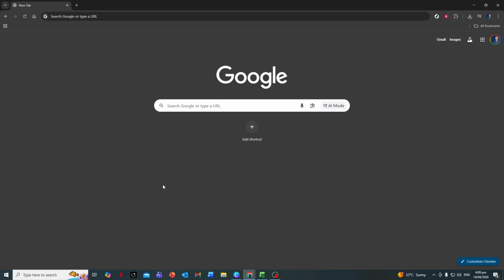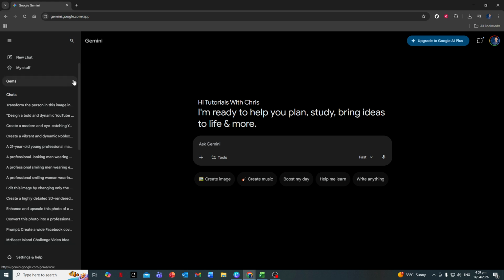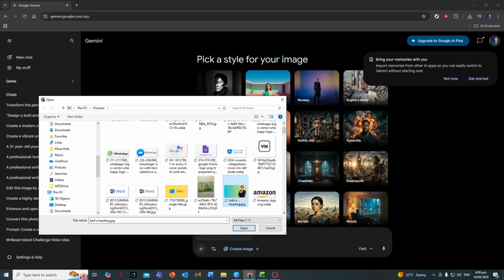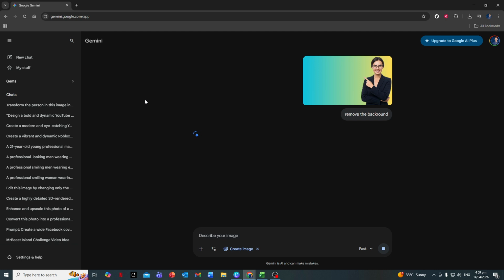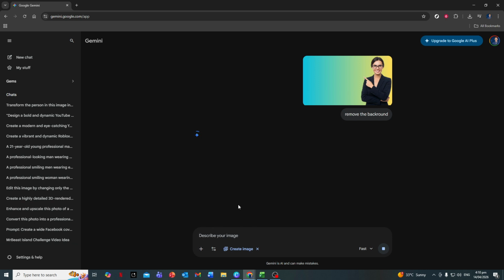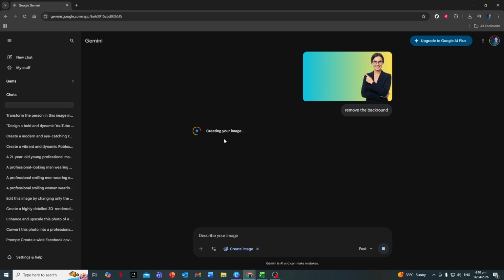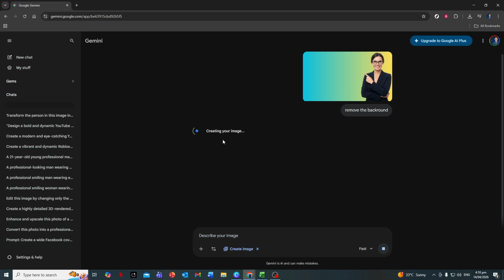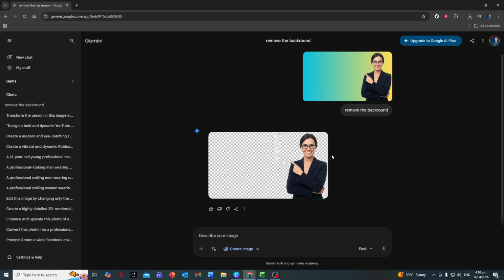How to Remove Background in Gemini AI and Download as PNG (Latest Update)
How to Remove Background in Gemini AI and Download as PNG

Want to remove the background from an image using Gemini AI and download it as a PNG with transparent background? In this tutorial, I’ll show you step-by-step how to use Google Gemini AI to edit images, remove backgrounds, and export high-quality PNG files بسهولة.

Gemini AI makes image editing simple by using powerful AI tools to automatically detect and remove backgrounds in just a few clicks. Whether you're creating thumbnails, product images, or social media content, this method saves time and effort.

In this video, you will learn:
• How to upload an image in Gemini AI
• How to remove background using AI tools
• How to download the image as PNG (transparent background)
• Tips for best image quality and clean cutouts
• Alternative tricks if background removal is not available

This guide is perfect for beginners, content creators, designers, and anyone who wants quick and professional-looking results without using complicated software like Photoshop.

Works on:
✔ Desktop (Windows & Mac)
✔ Mobile browsers
✔ Latest version of Gemini AI

No design skills required—just follow along and get clean, transparent images in minutes!